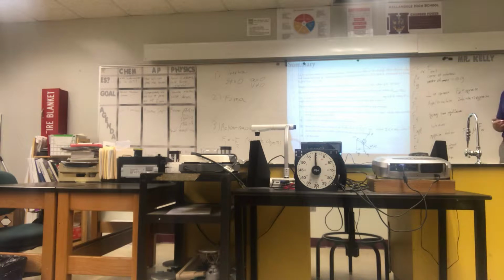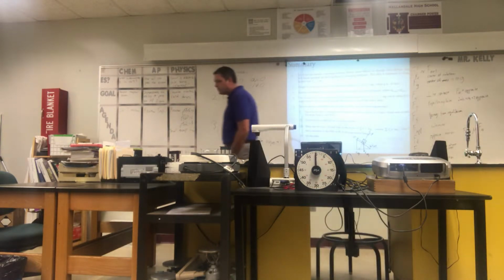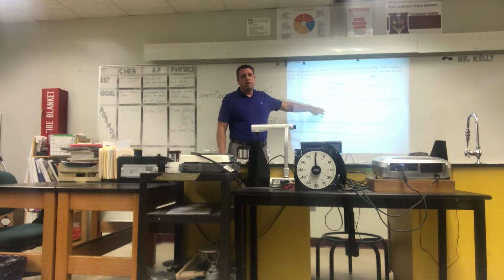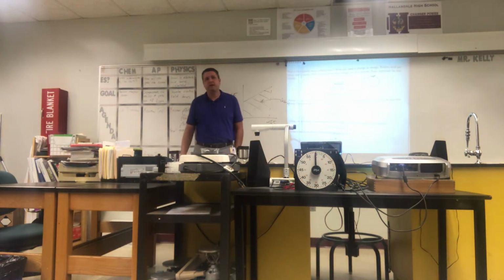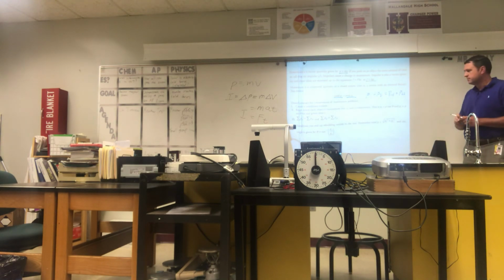Ap physics review part 3